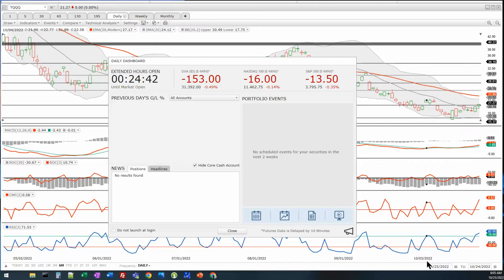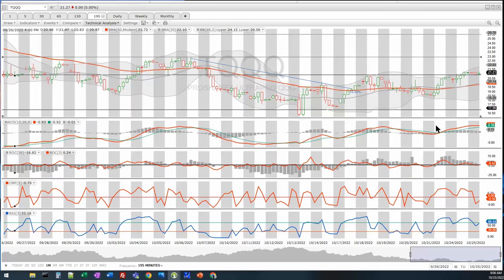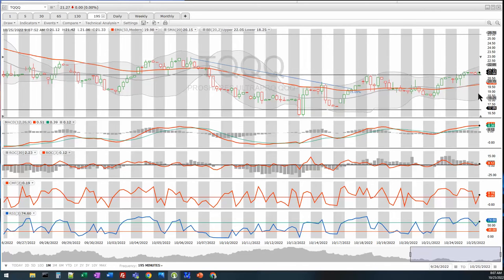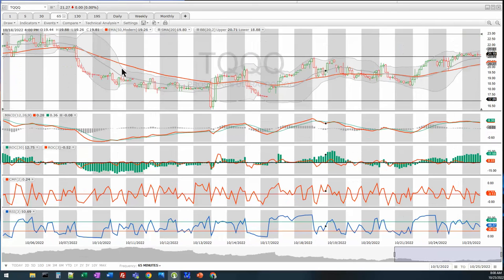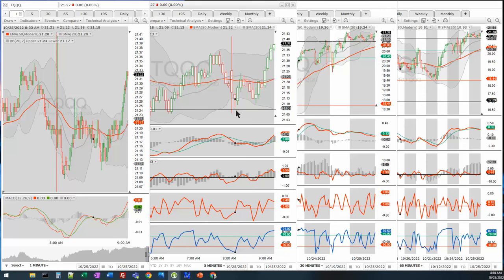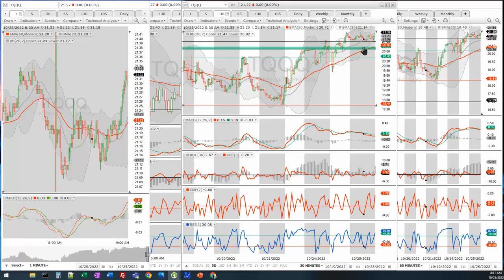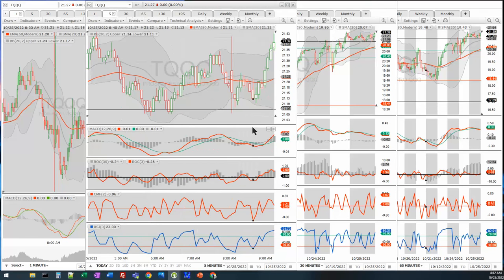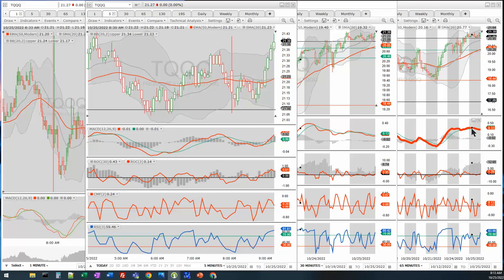Stock Market Premarket Outlook for Tues 10/25/2022: BULLISH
Must hold support that it broke through yesterday (Mon 10/24)